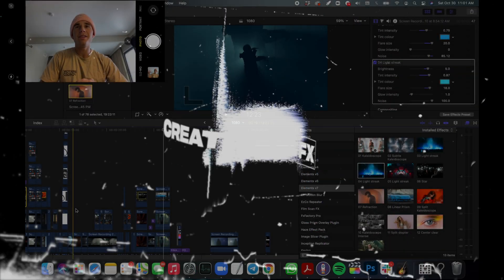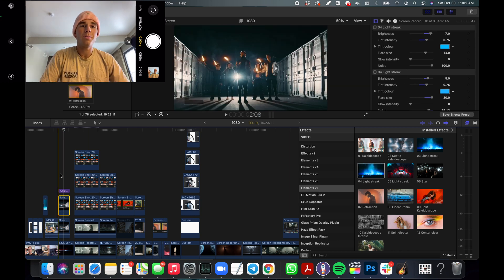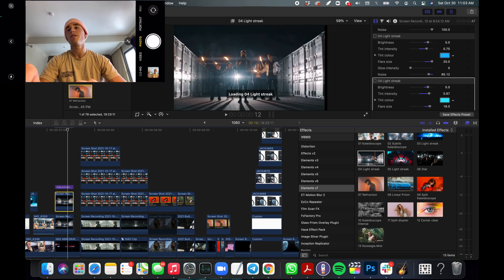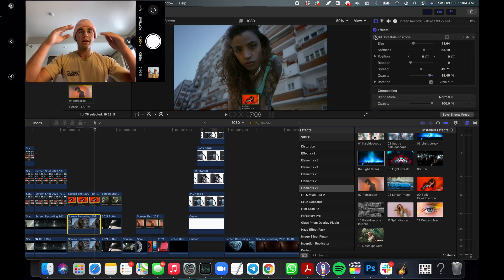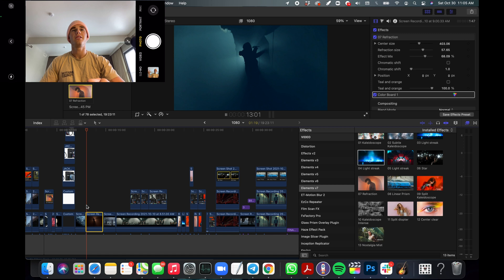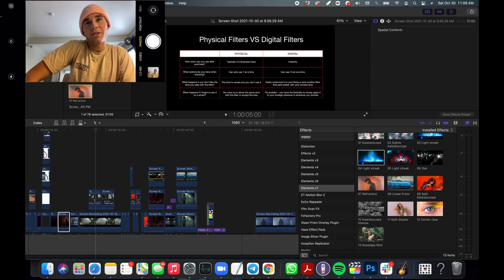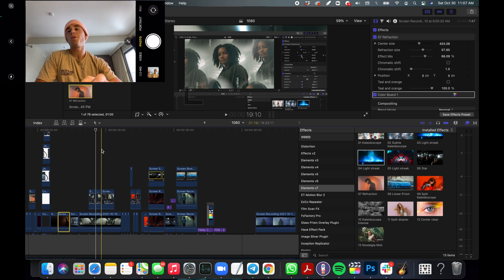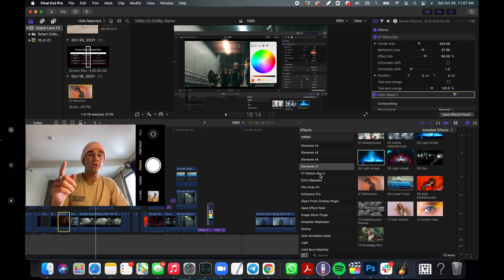DIGITAL LENS FX - A Tutorial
Digital Lens FX Filters